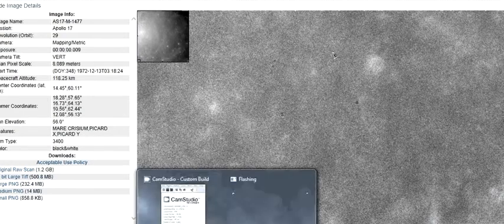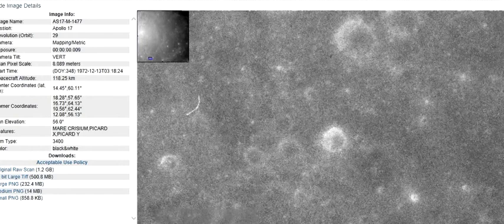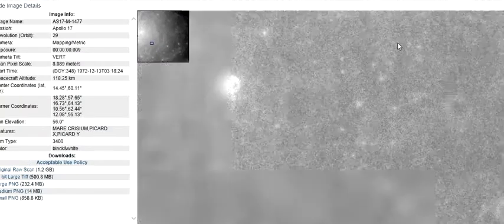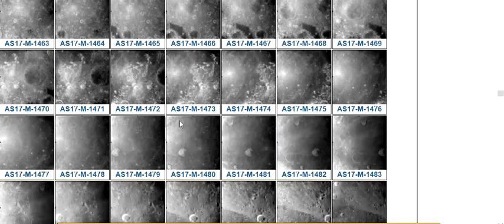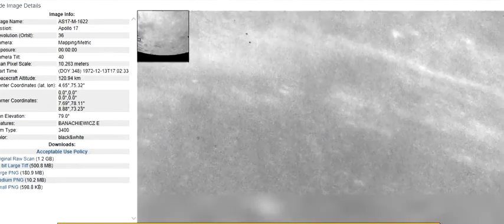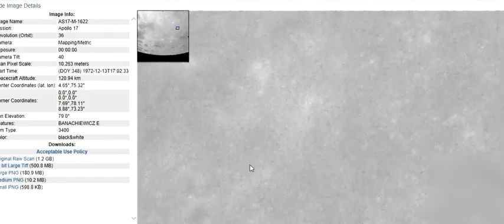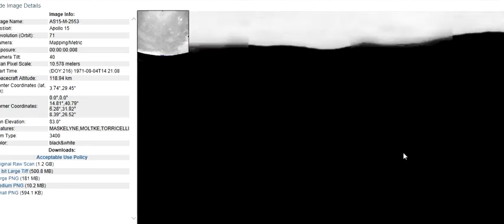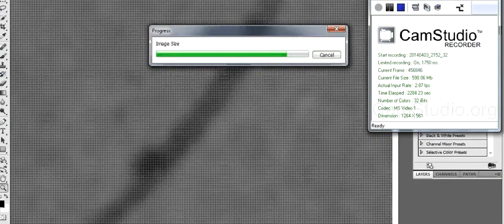Breaking news! Once top secret nasa images realesed to public prove life on moon